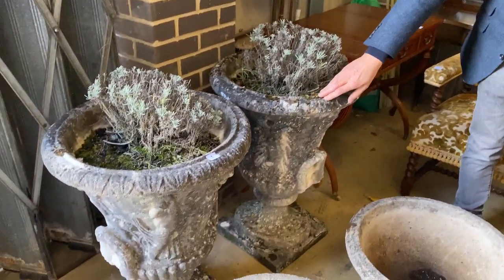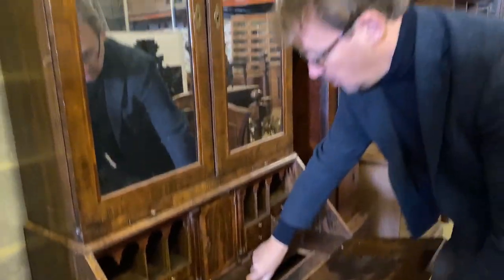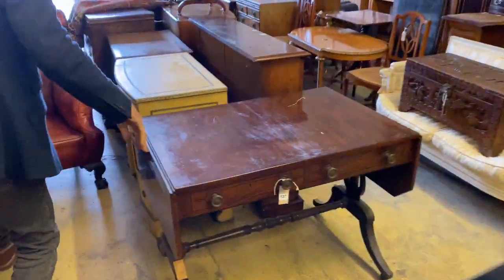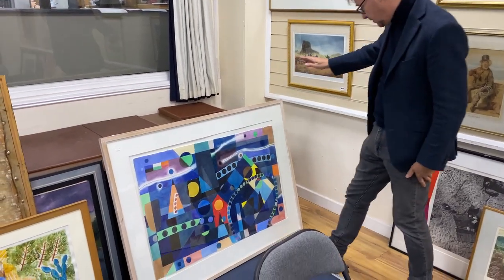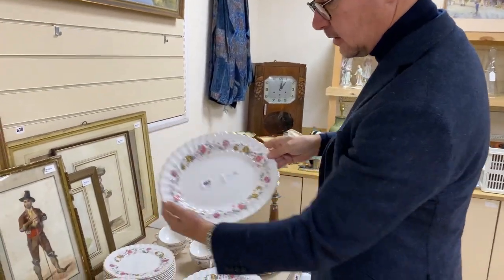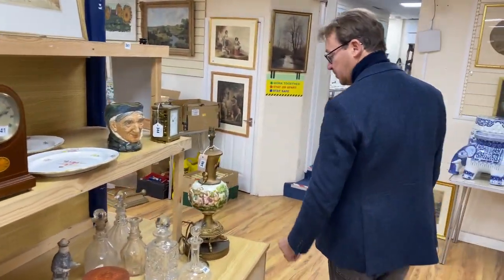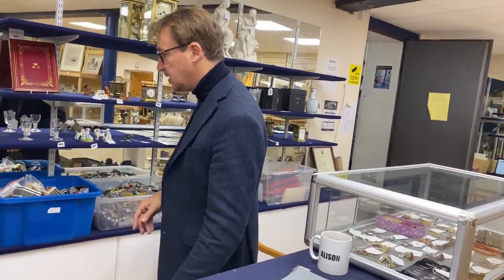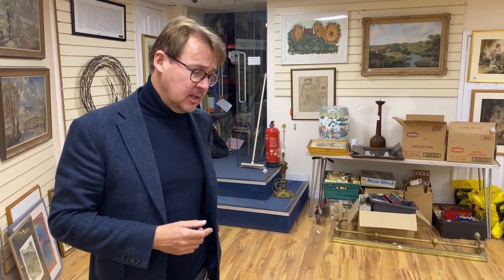Gorringes Weekly Sale Preview - 16/11/20 (ONLINE ONLY)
for more details on viewing dates/times, to view the fully illustrated online catalogue, or to register for online bidding.